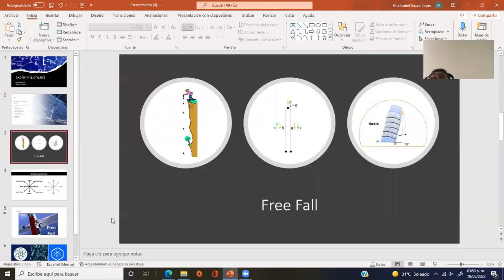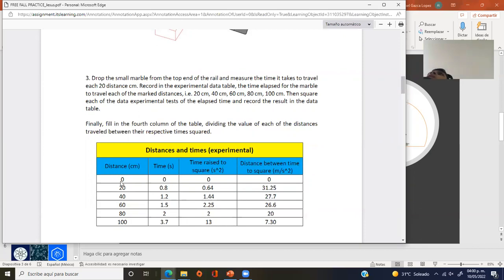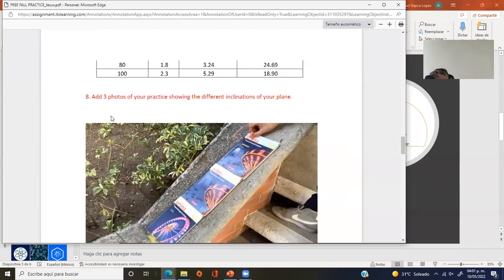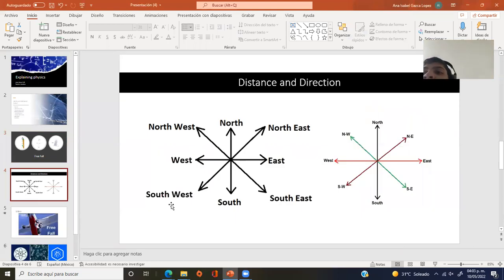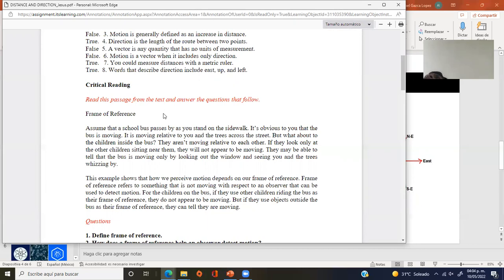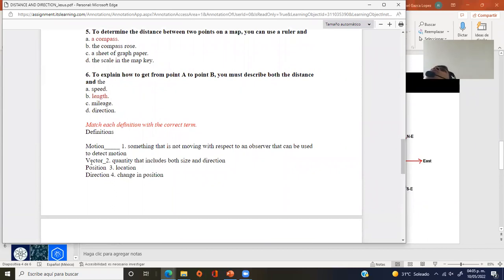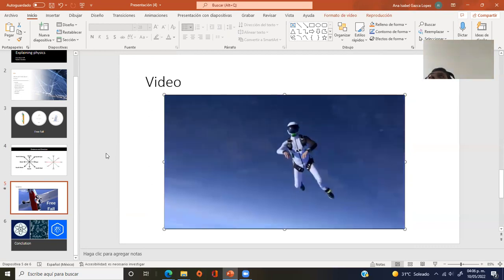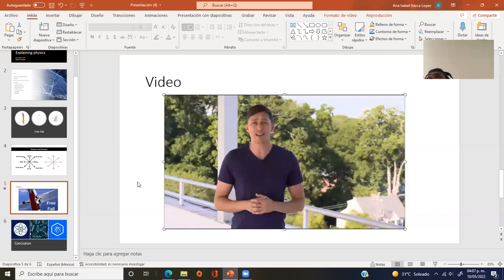Examen 4 Jesus Gazca